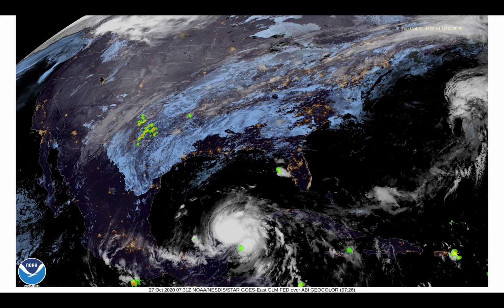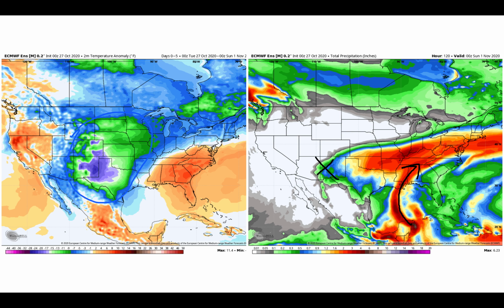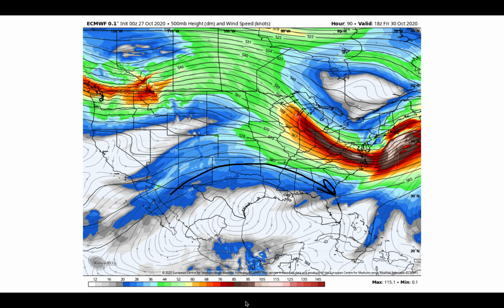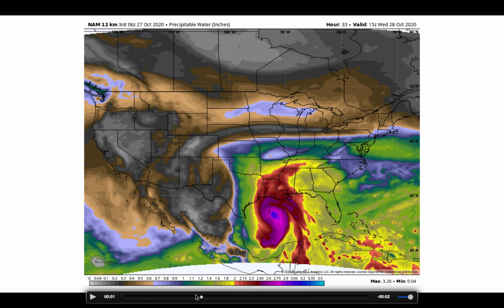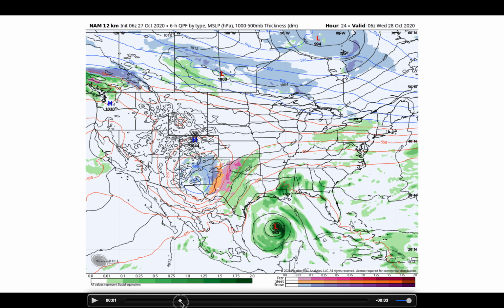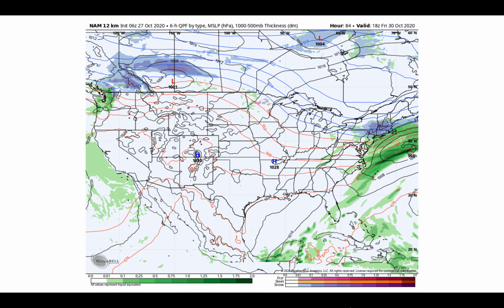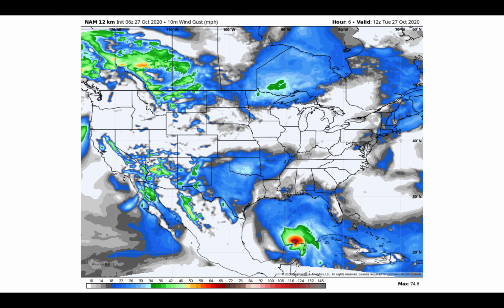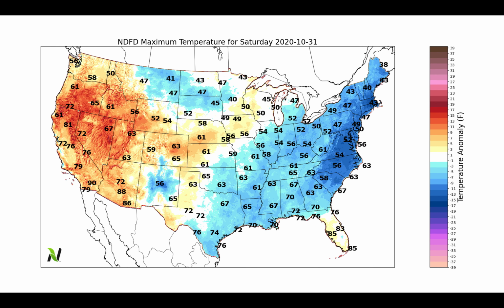Southern US Ag Forecast - October 27th, 2020